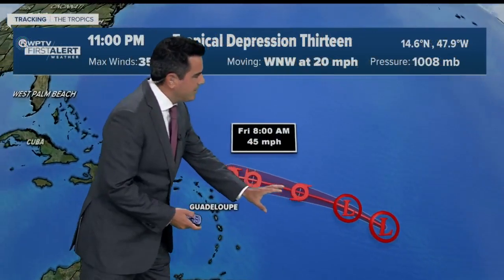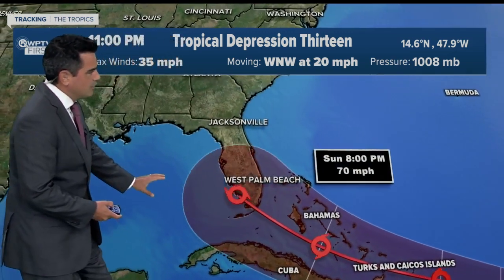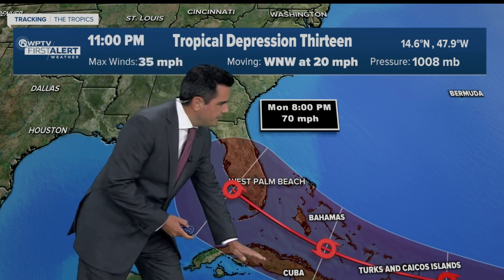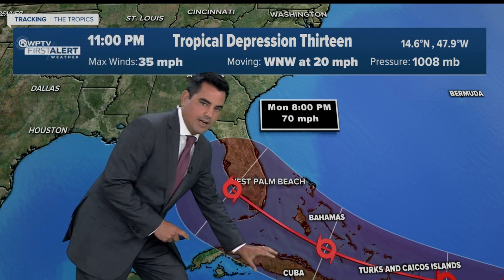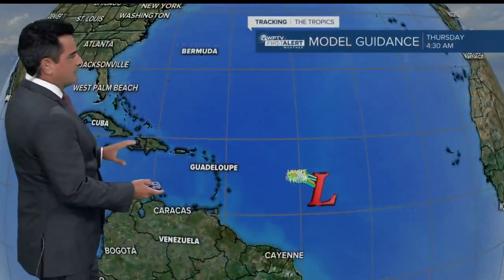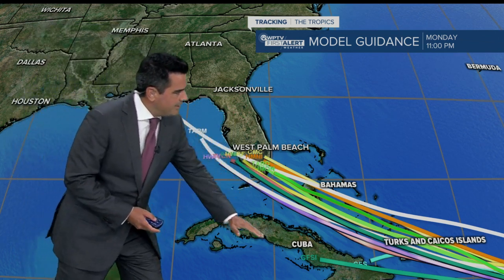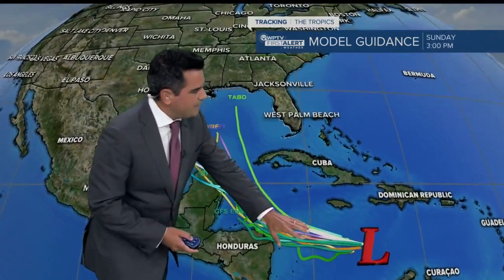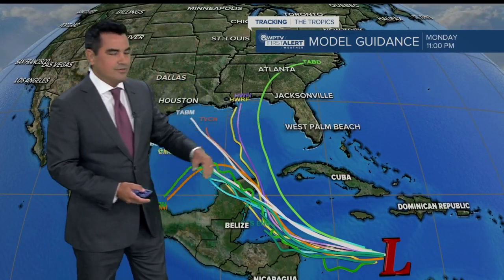Tropical Depression 13 forms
Tracking the tropics